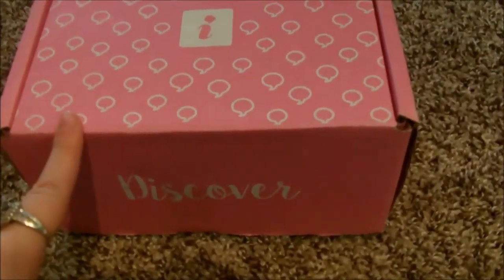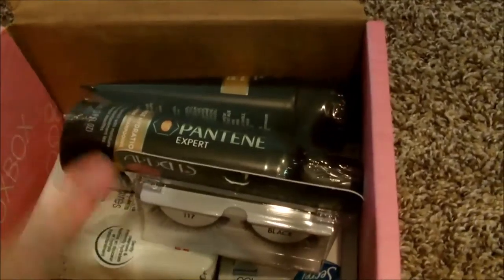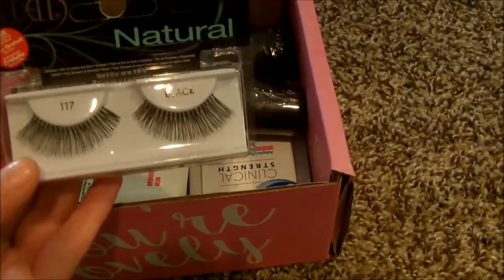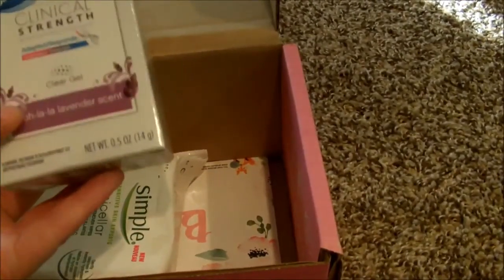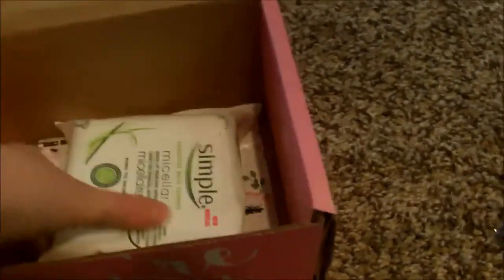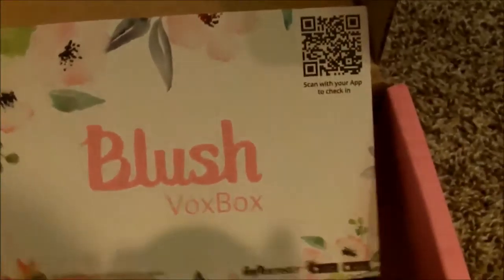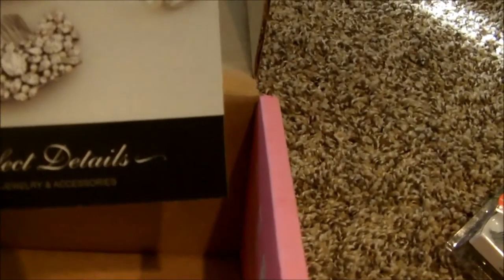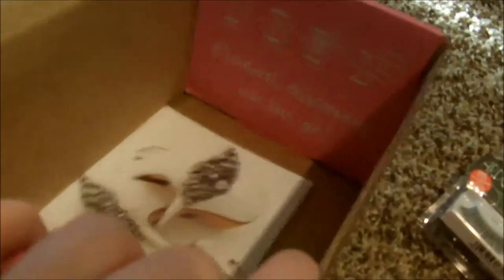BLUSH VOXBOX UNBOXING 2016